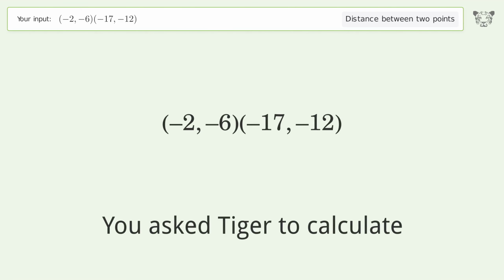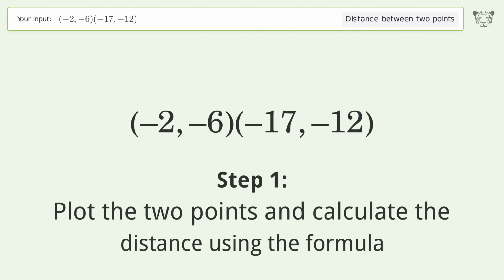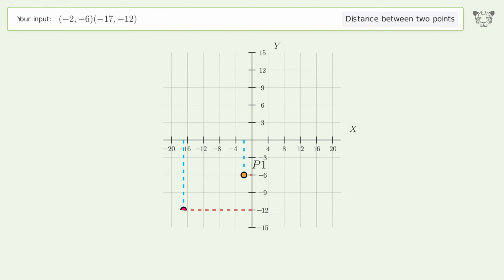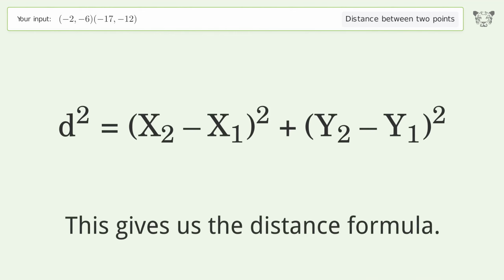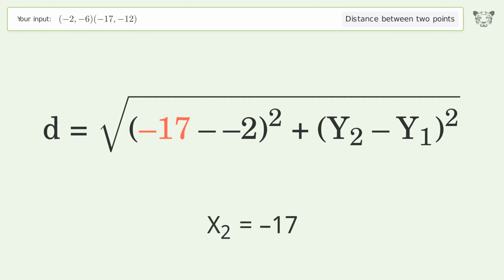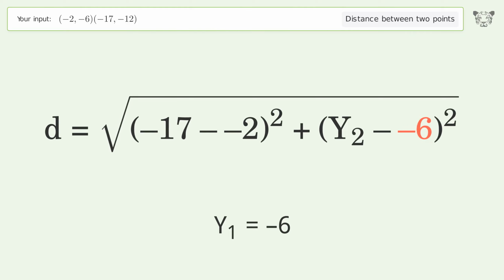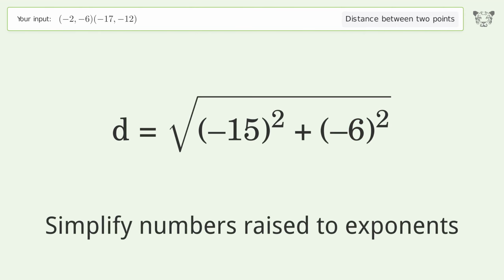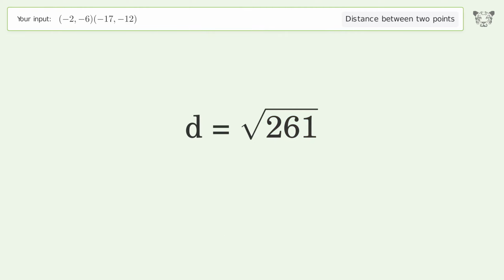Find the distance between two points p1 (-2,-6) and p2 (-17,-12): Step-by-Step Video Solution